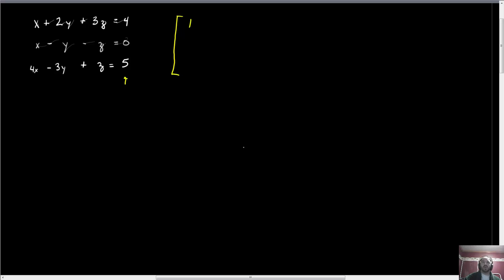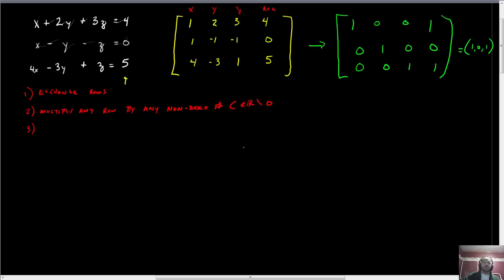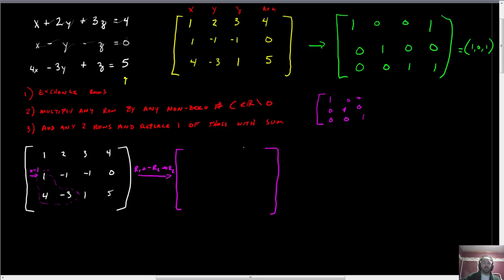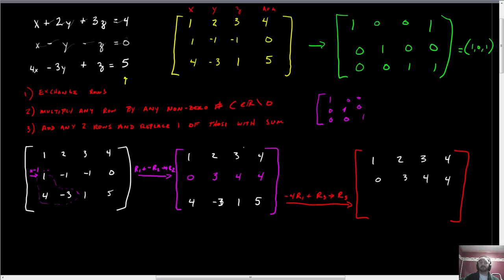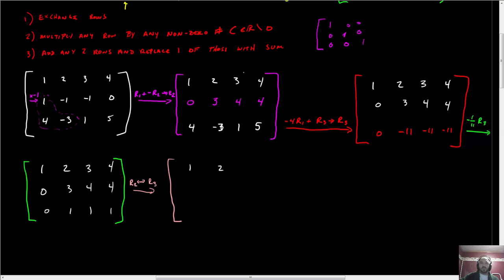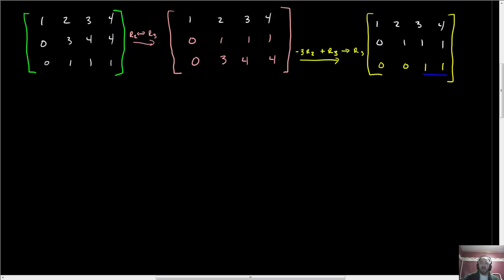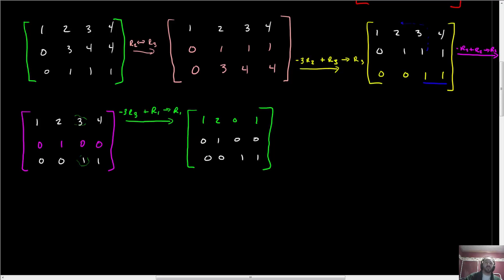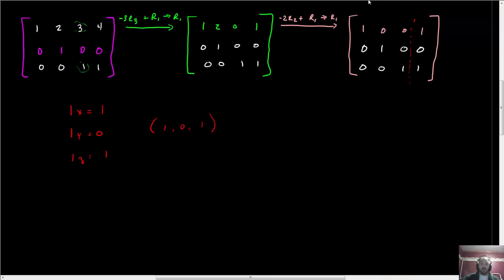Solving Matrices by Hand 3x4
Uses the Gauss-Jordan Elimination method of solution.  There are other ways to solve this as well.